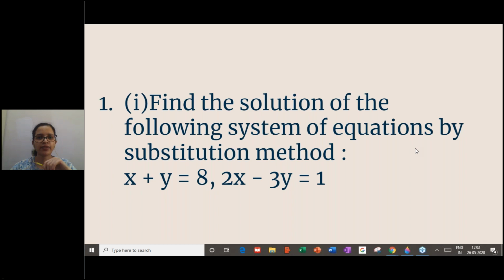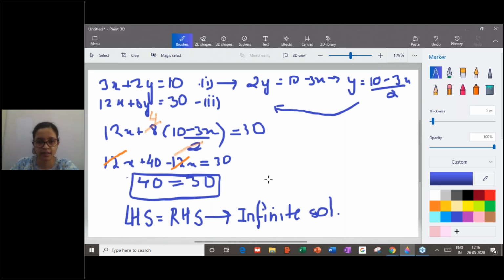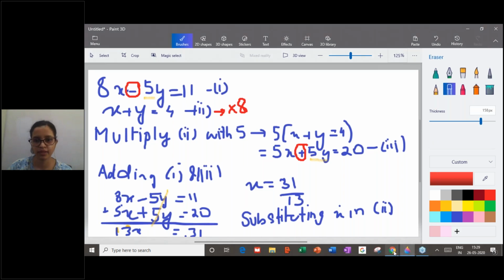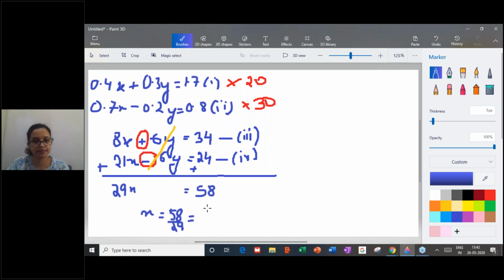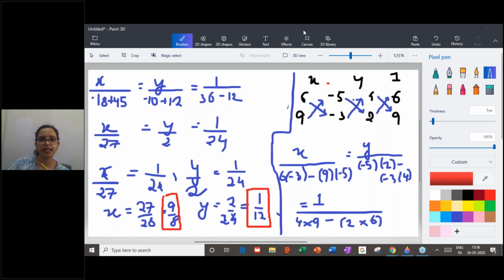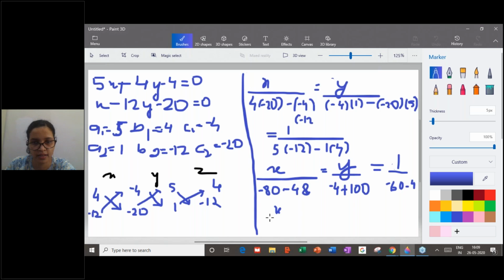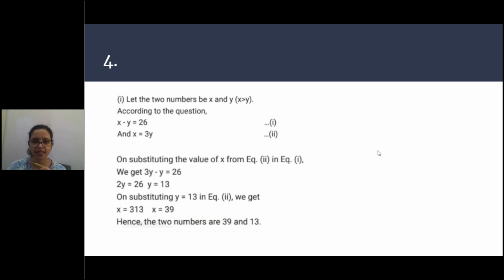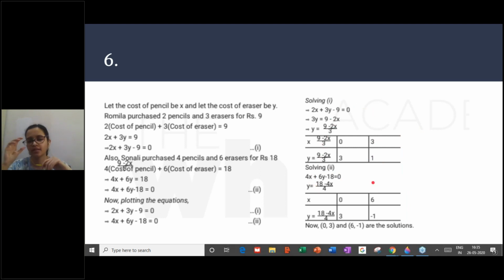Grade 10 Linear Equations Practice